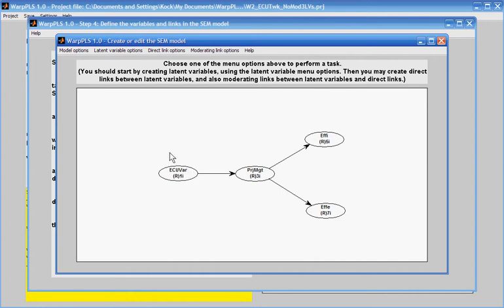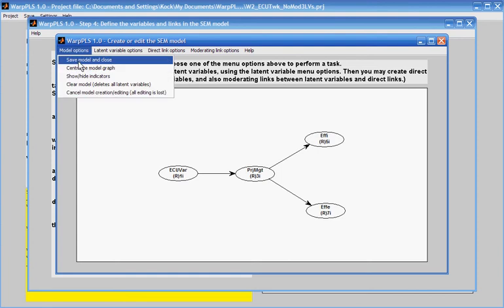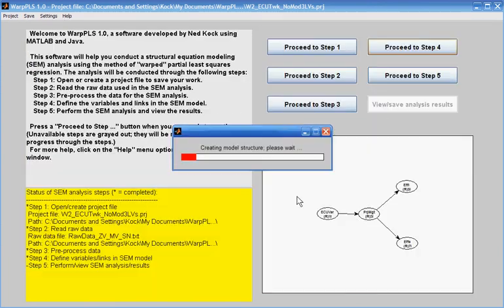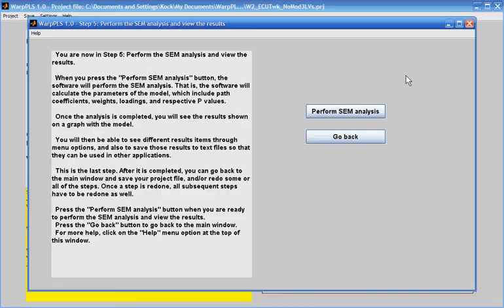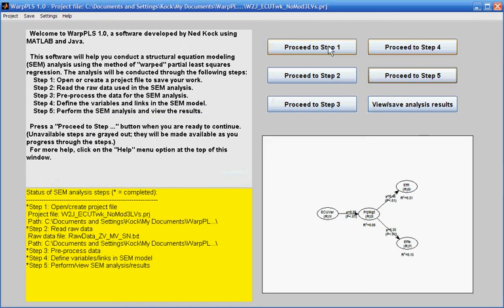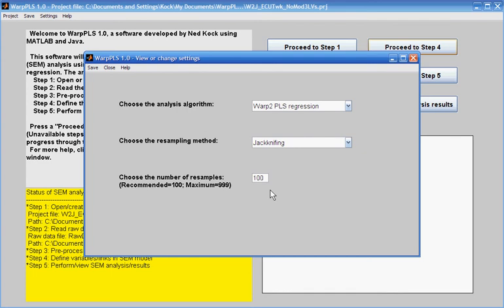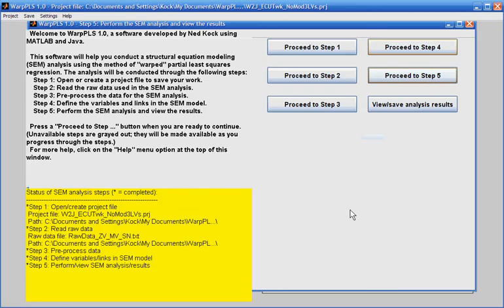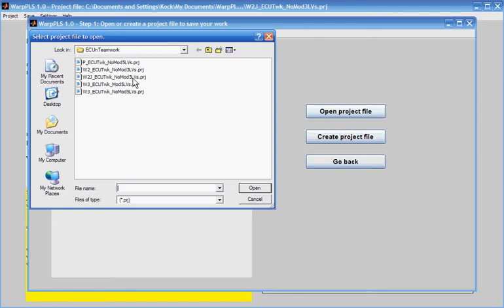Change Resampling Method in WarpPLS 1.0-2.0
Shows how to change the resampling method used in a structural equation modeling (SEM) analysis using the software WarpPLS.